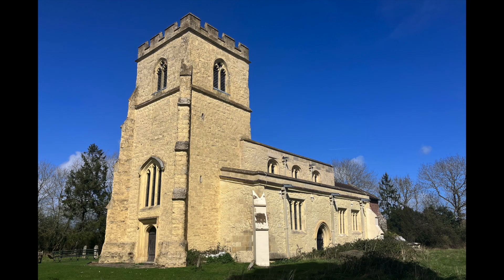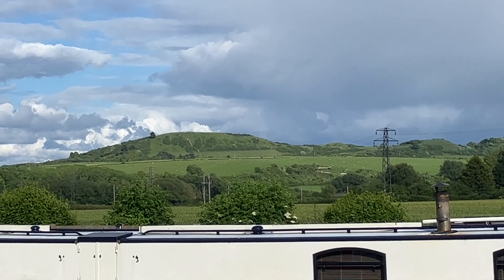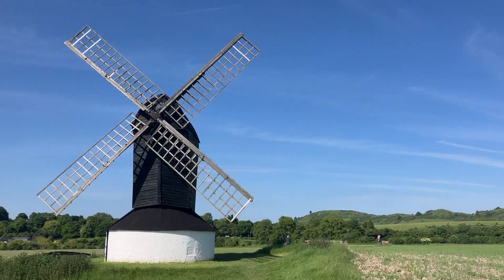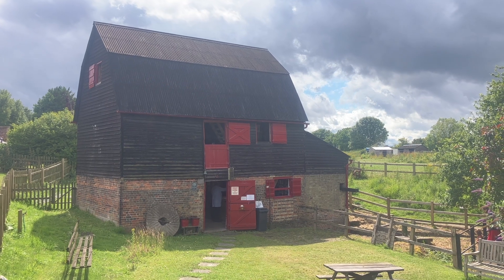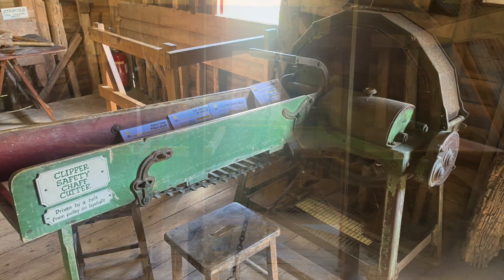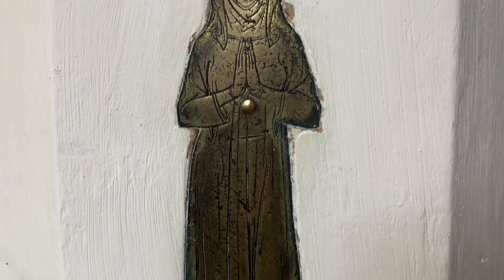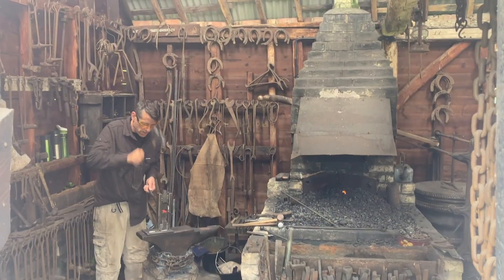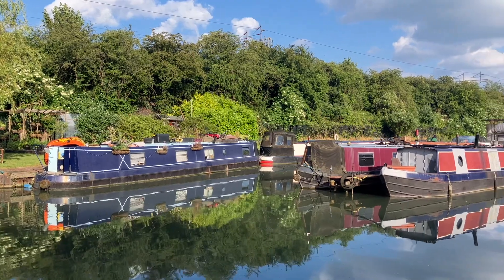Farms, Mills, Vegans and a very steep hill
As I headed south from Leighton Buzzard, I passed through a lot of villages and farming communities who have done a fantastic job of keeping their traditions alive. It was fantastic to see not only a working farm and water mill, the windmill but most importantly, the care local residents had to make sure their villages weren't just London commuter bases.

Rail transit upgrade mission FB page with maps of all of my proposals